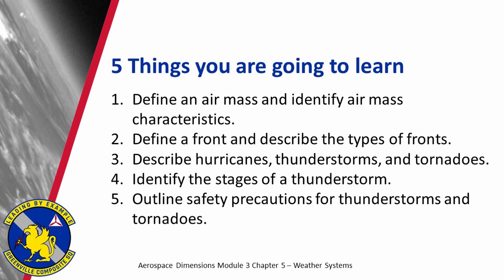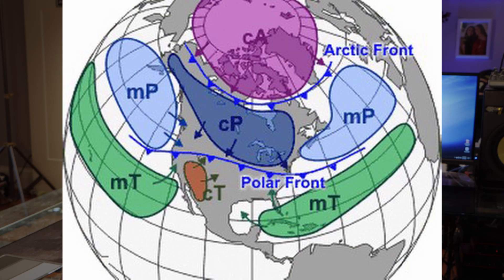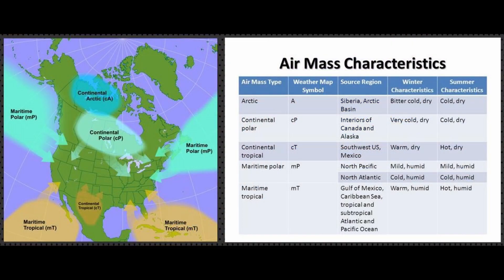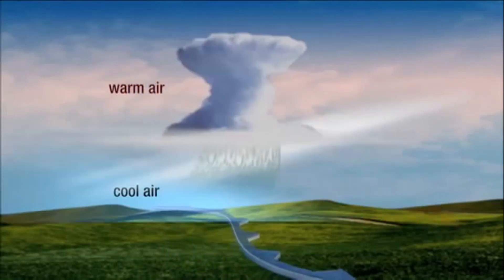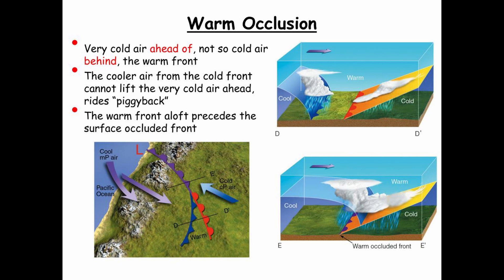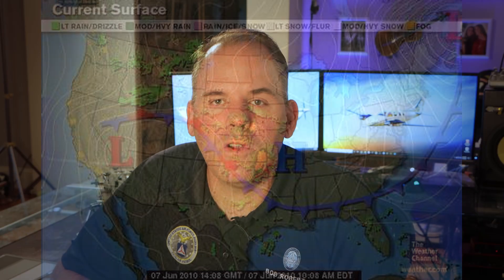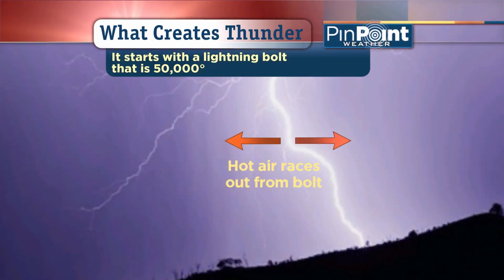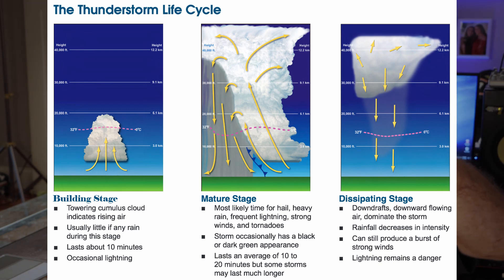Learn about Weather Systems - Aerospace Dimensions Module 3 Chapter 5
In the last of 5 videos in this series, we will be discussing our largest air masses, Fronts and significant weather such as Thunderstorms, Tornadoes and Hurricanes.  This video is based off the Civil Air Patrol (CAP) Aerospace Dimensions education.  This is Module 3, Chapter 5

Please note,  I make no claims to any of the graphics used.  They were used from the internet.  All rights remain with the original content creators.  Without them, it would be hard to explain this topic, so special thank you to them.